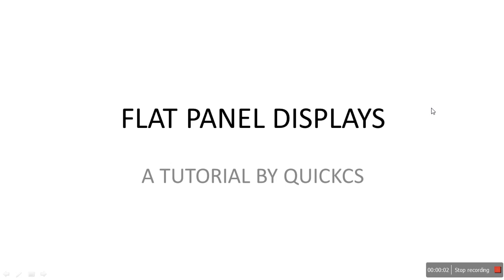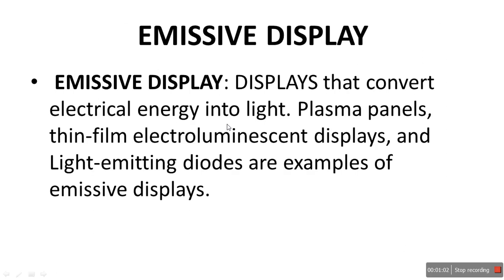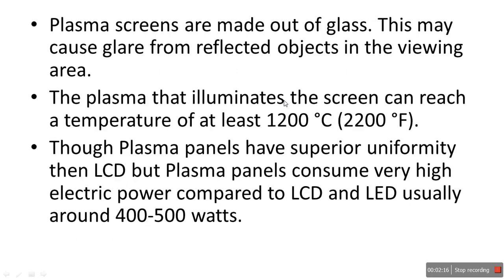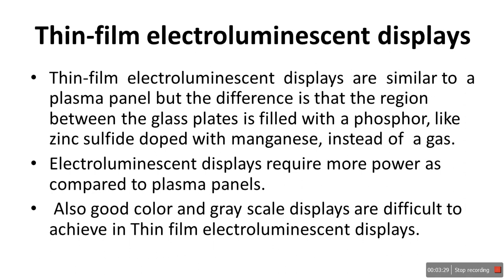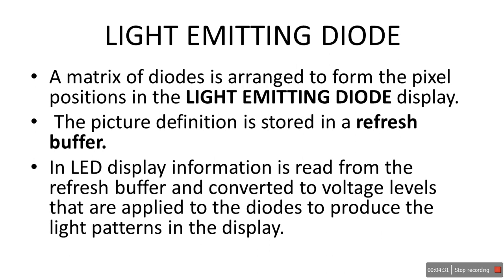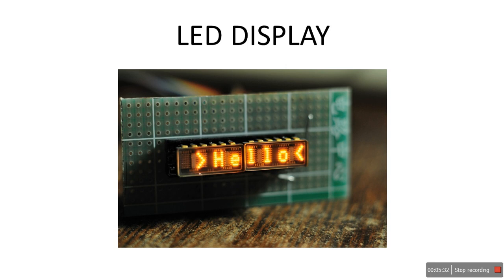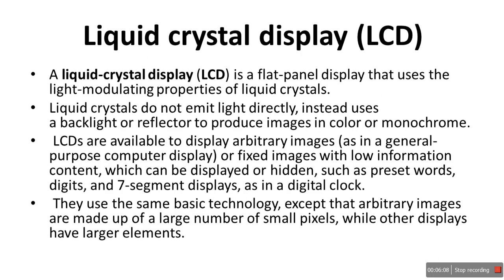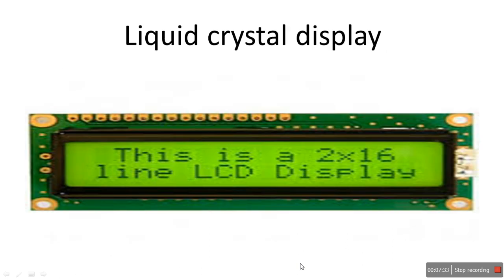flat panel display in computer graphics: Plasma Display panel, Liquid crystal display & LED display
In this video we will learn about Flat panel display in computer graphics. We will learn about types of flat panel display.
The term flat-panel display  are video devices that  have 3 advantages compared  to a CRT.
  A  significant feature of  flat-panel displays is that they are thinner than CRTs, and we can hang them on walls or wear them on our wrists.
Flat panel display are light weight.
Flat panel display have less power requirement compared to CRT.
TYPES OF FLAT PANEL DISPLAYS
 EMISSIVE DISPLAY
NON-EMISSIVE DISPLAY

EMISSIVE DISPLAY:DISPLAYS that convert  electrical energy into light. Plasma panels, thin-film electroluminescent displays, and Light-emitting diodes are examples of  emissive displays.
PLASMA PANELS
A plasma display panel (PDP) is a type of flat panel display common to large TV displays 30 inches (76 cm) or larger.
 They are called "plasma" displays because they use small cells containing electrically charged ionized gases, which are plasmas.
Thin-film electroluminescent displays:
Thin-film  electroluminescent  displays  are  similar to  a plasma panel but the difference is that the region between the glass plates is filled with a phosphor, like zinc sulfide doped with manganese, instead of  a gas.
A matrix of diodes is arranged to form the pixel positions in the LIGHT EMITTING DIODE display.
 The picture definition is stored in a refresh buffer.
NON-EMISSIVE DISPLAY:
NON-EMISSIVE DISPLAY: Non-emissive displays use optical effects to convert natural light or light from some other source into graphics patterns.
Example of a non-emissive flat-panel display is a liquid-crystal device.

Liquid crystal display (LCD):
A liquid-crystal display (LCD) is a flat-panel display that uses the light-modulating properties of liquid crystals.
Liquid crystals do not emit light directly, instead uses a backlight or reflector to produce images in color or monochrome.
THANK YOU VERY MUCH GUYS FOR WATCHING THIS VIDEO.